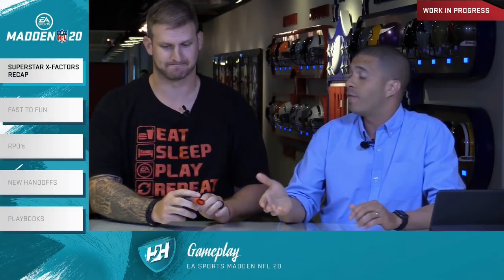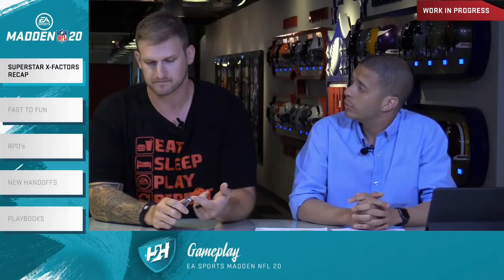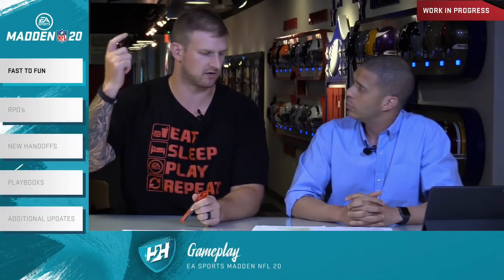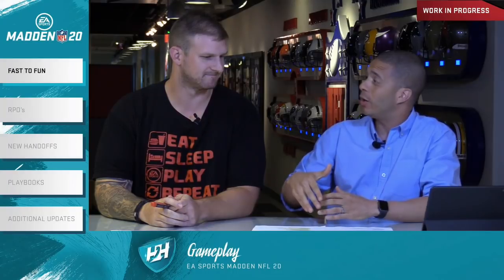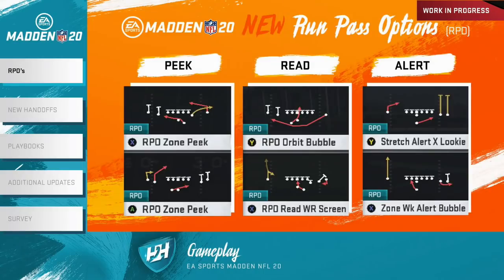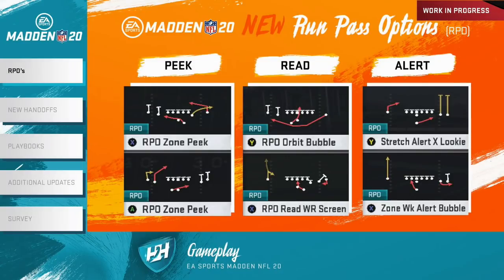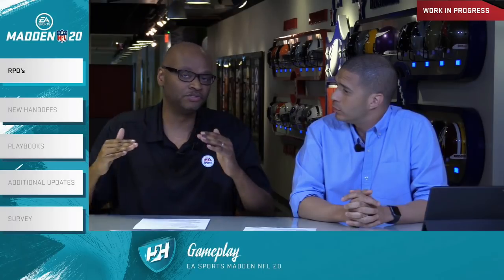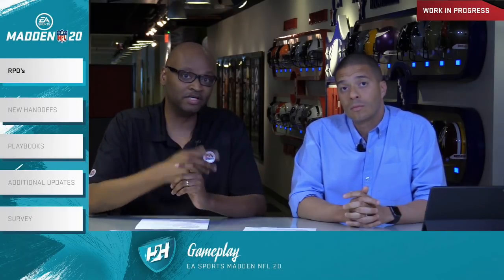Madden 20 | Gameplay | New Trick Plays | Legacy Fixes